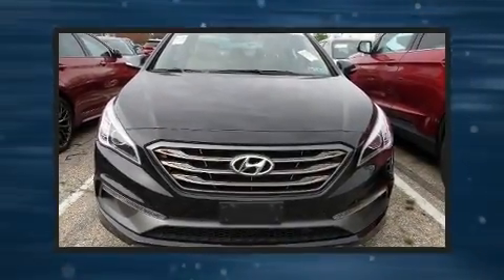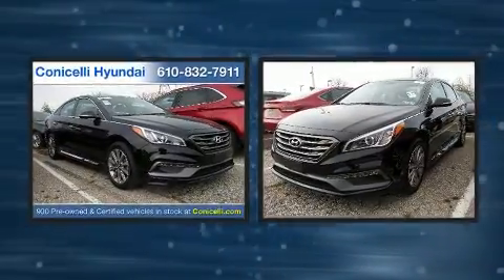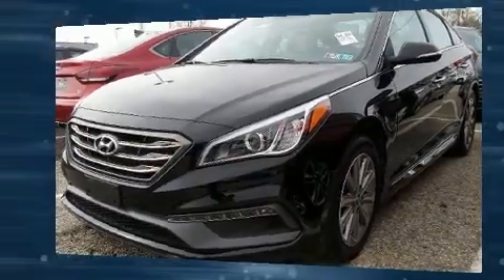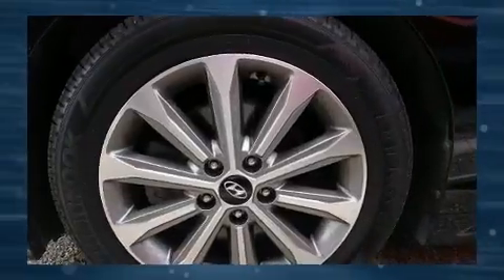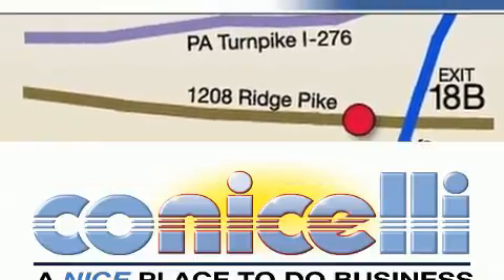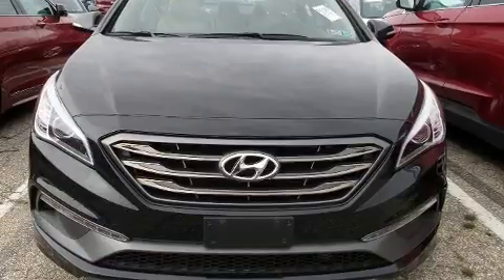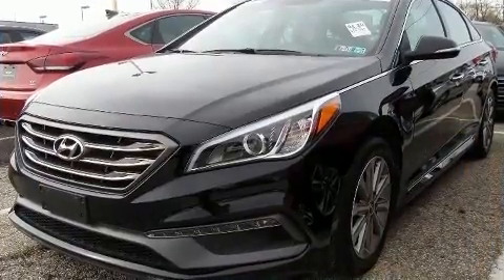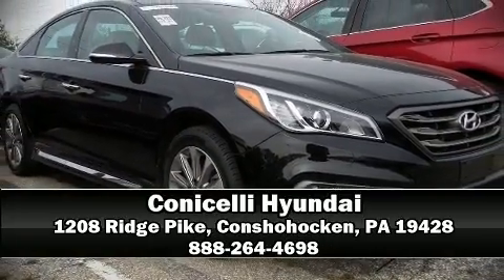2016 Hyundai Sonata 2.4L Limited in Conshohocken, PA 19428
Conicelli Hyundai
1208 Ridge Pike

The 2016 Hyundai Sonata. With fewer than 15,000 miles on the odometer, this 4 door sedan prioritizes comfort, safety and convenience. Smooth gearshifts are achieved thanks to the 2.4 liter 4 cylinder engine, and for added security, dynamic Stability Control supplements the drivetrain. Both high fuel economy and flexible performance are assured by the 6 speed automatic transmission. Top features include remote keyless entry, variably intermittent wipers, power front seats, a leather steering wheel, front dual-zone air conditioning, power moon roof, turn signal indicator mirrors, and power windows. Rear passengers enjoy the seat heating functionality, keeping them warm during the winter months. Hyundai also prioritized safety and security by including: head curtain airbags, front side impact airbags, traction control, brake assist, ignition disabling, an emergency communication system, and 4 wheel disc brakes with ABS. This car was designed with safety in mind, allowing you to drive with even greater assurance. This vehicle has achieved Certified Pre-Owned status, by passing Hyundai's comprehensive certification process, including a rigorous 150 point inspection! We pride ourselves in the quality that we offer on all of our vehicles. Stop by our dealership or give us a call for more information.